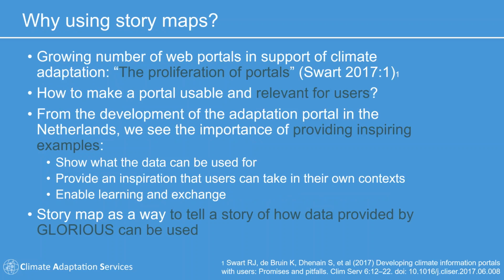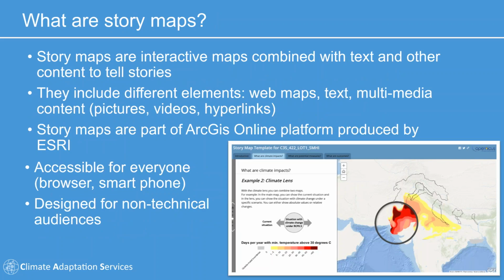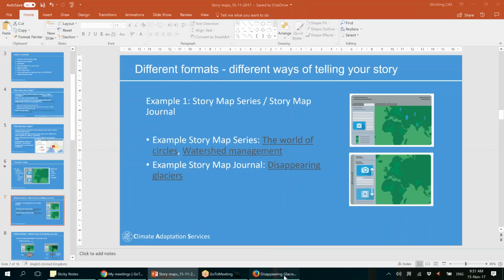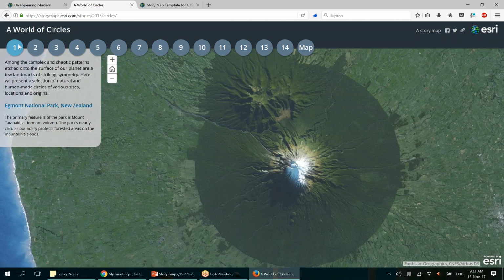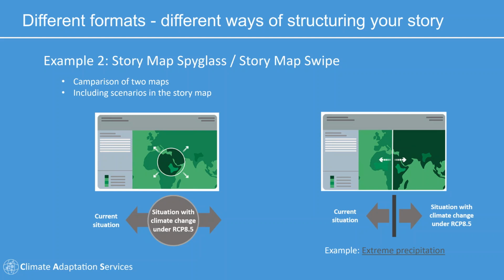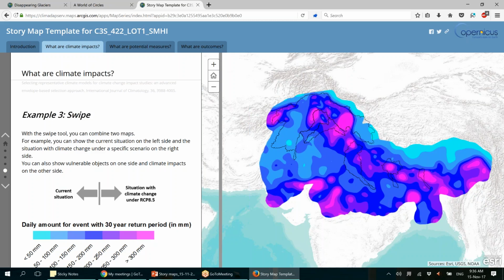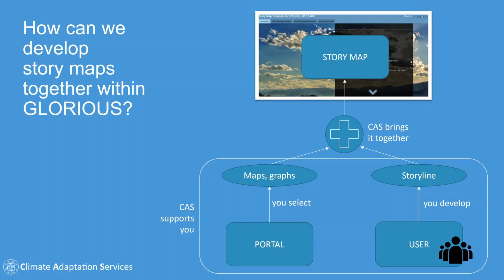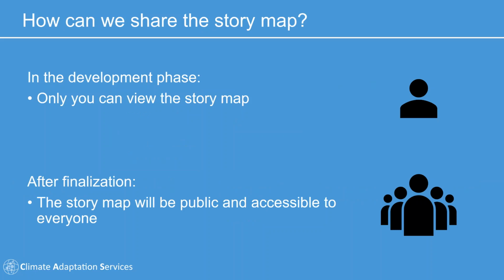What is a story map?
This tutorial is taken from the Story Map webinar, presented by Climate Adaptation Services. It explains the concept of story mapping, what it is, the possibilities and different ways in which climate change information can be shown.